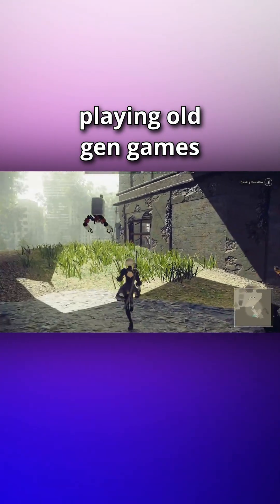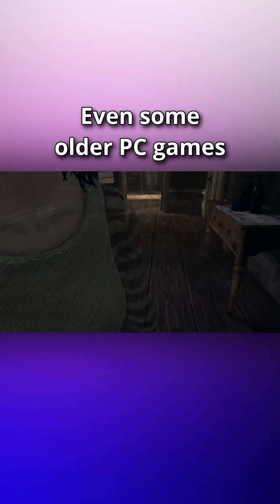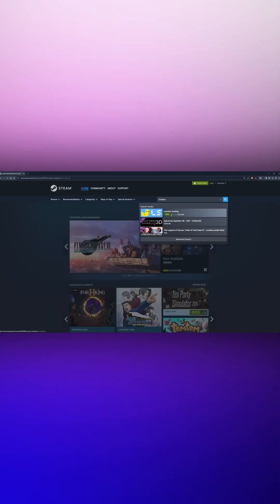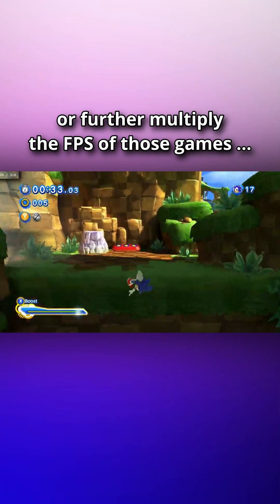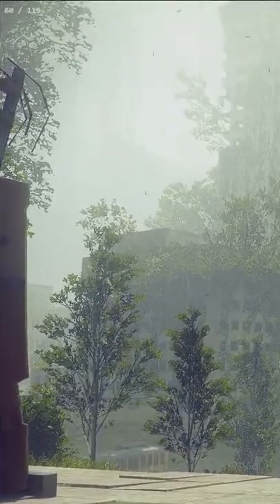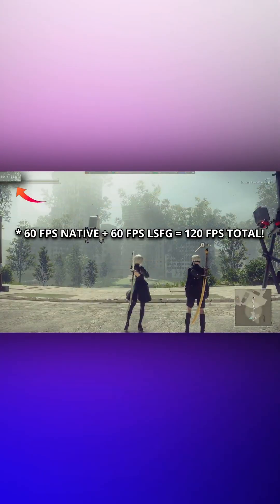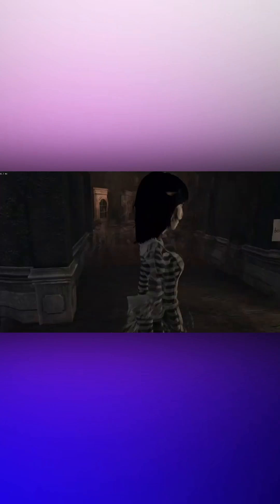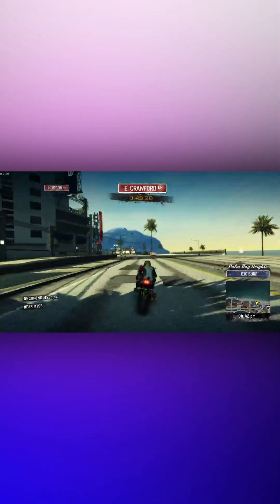Play most 30/60 FPS Hard Locked PC Games at Higher FPS using Lossless Scaling!